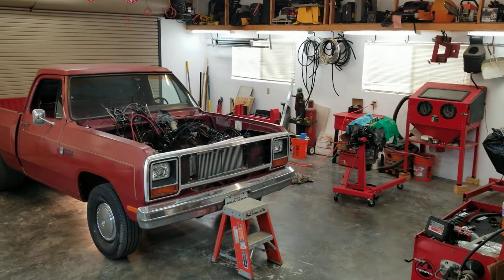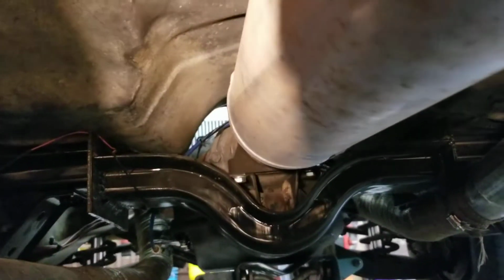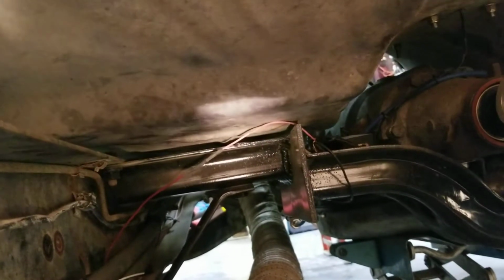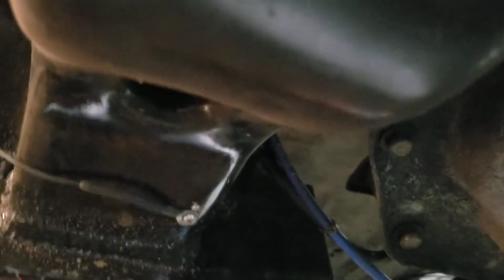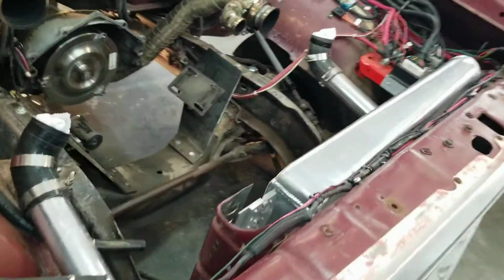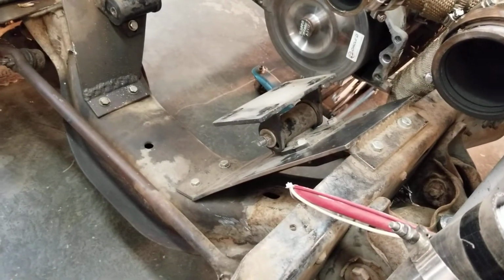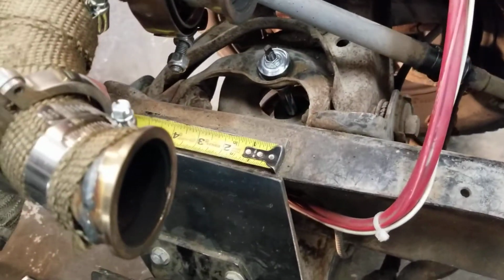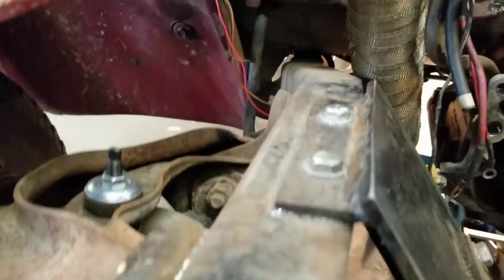Engine and trans mounts for Little Red.